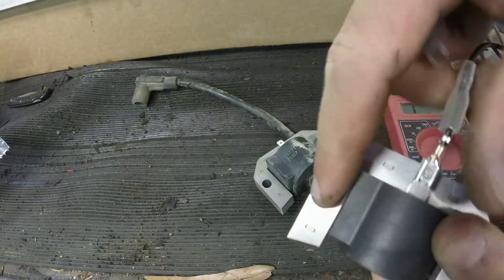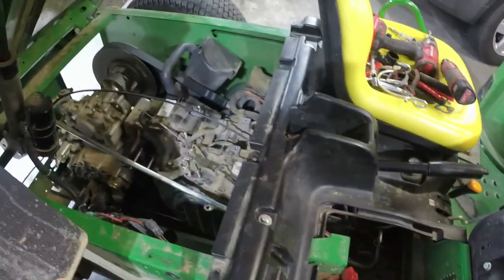John Deere Gator nearly impossible to start. It's not a carb issue! Replace ignition coil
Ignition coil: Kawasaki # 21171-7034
Spark tester

A shop misdiagnosed this hard starting John Deere Gator and thought it was a carb issue.  Supposedly some carb work was done and the issue still persisted.  Through some tests I found the ignition coil was going bad and I replaced it.  Now it starts with the bump of a key!